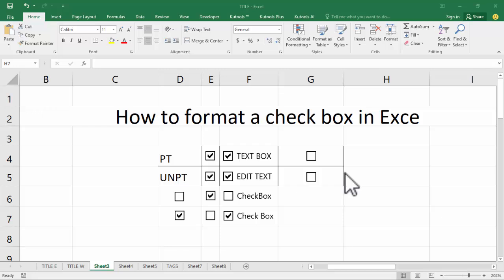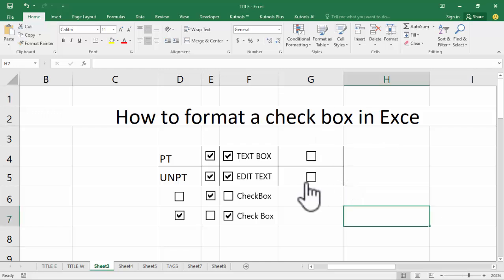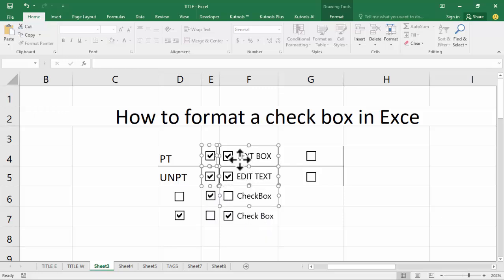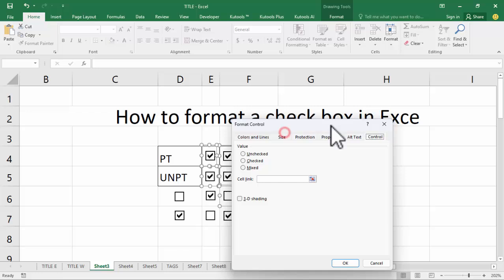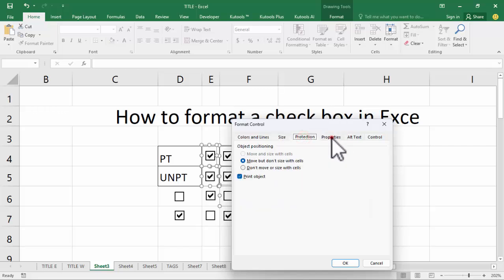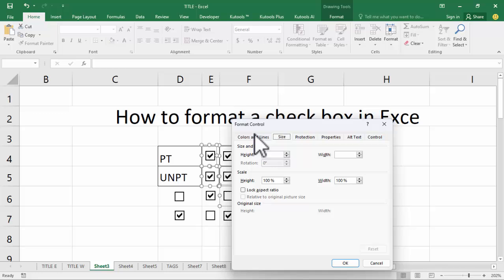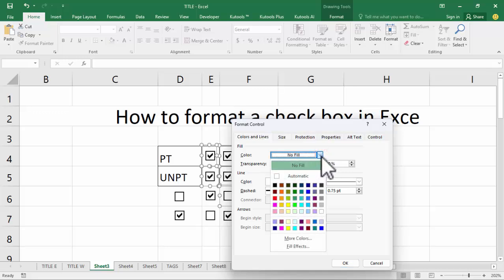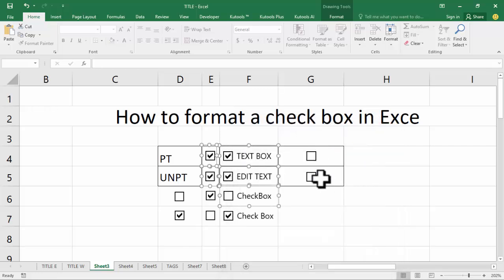How to format a check box in Excel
In this video : How to format a check box in Excel